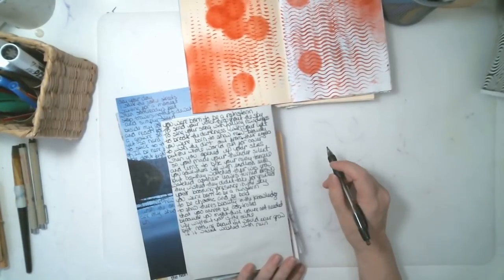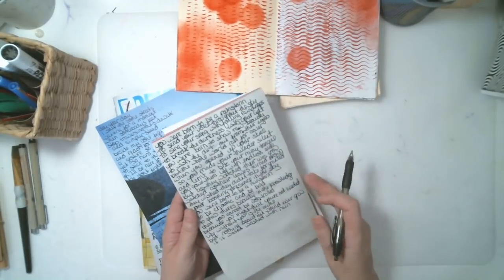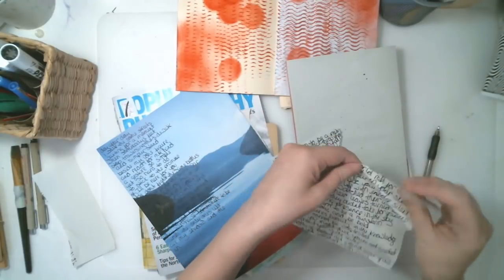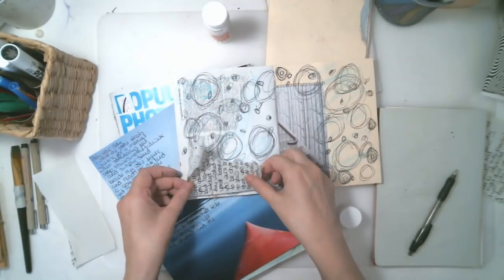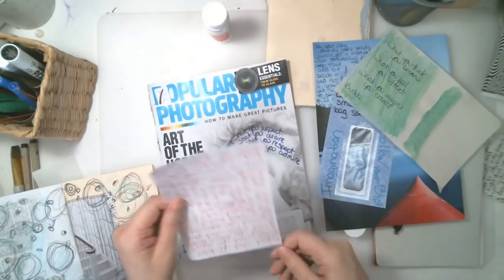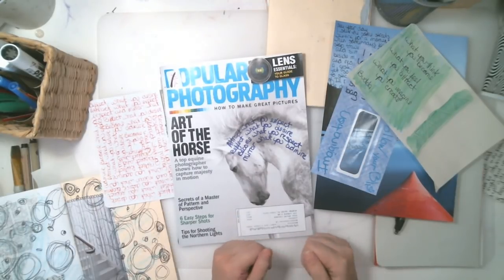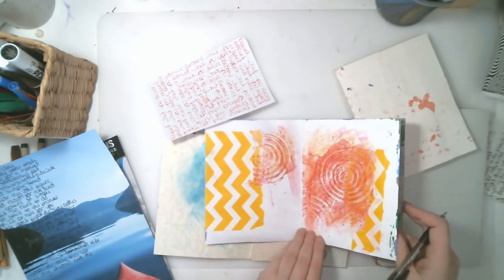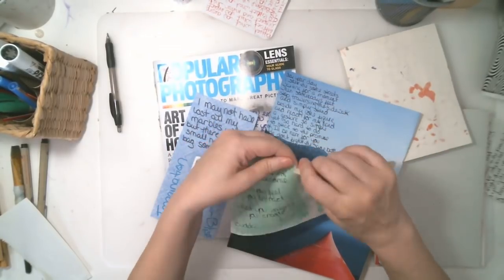Art Journal in Simple Steps Handwriting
Handwritten Journaling can be added to pages in many ways.
Learning to like your own handwriting may take time but the more you see the over all effect the easier it is to enjoy seeing it!